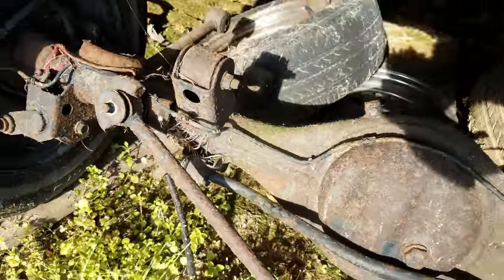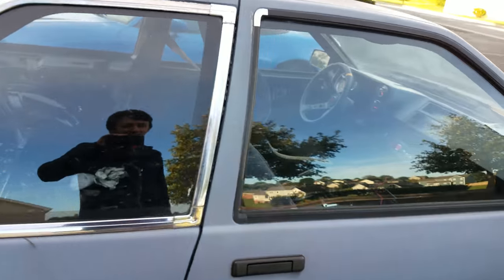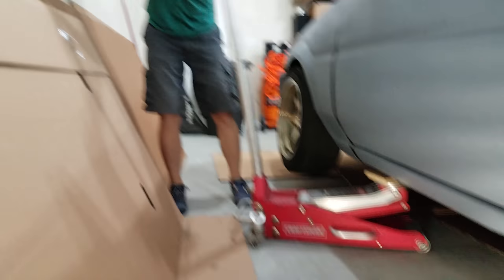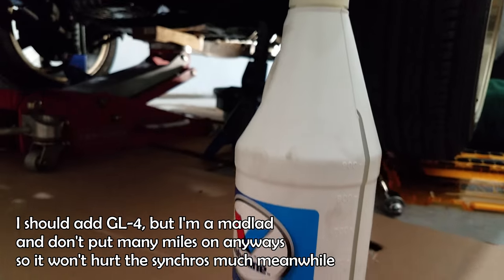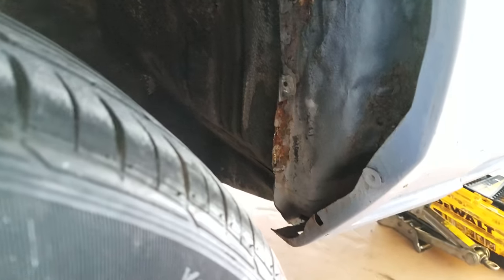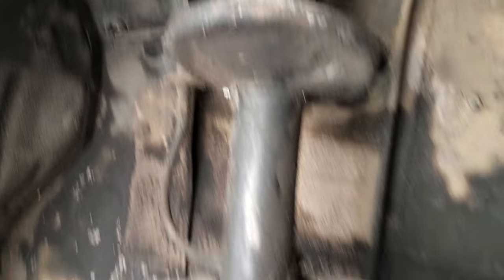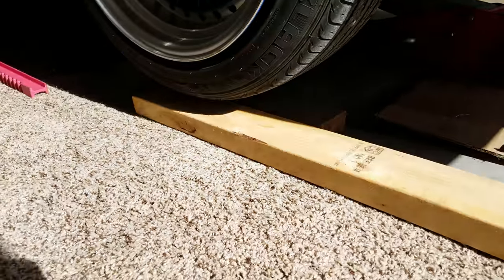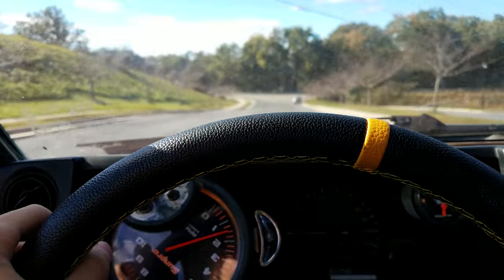Fixed the Junk Transmission for $7! - KA AE86 - Ep 13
Should've done this earlier